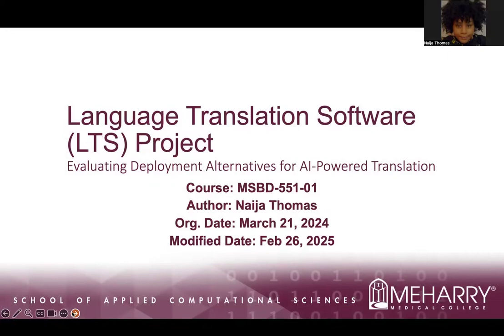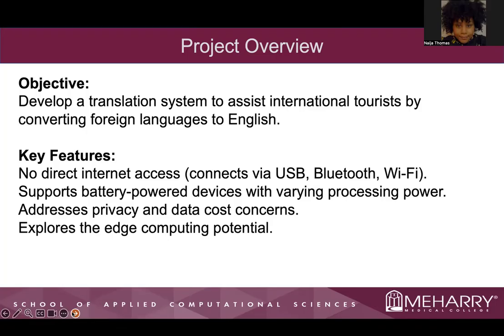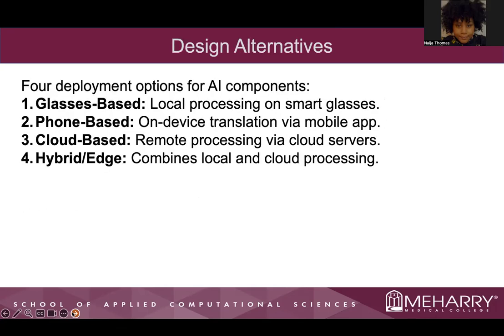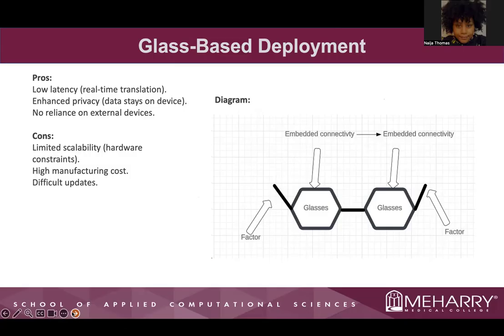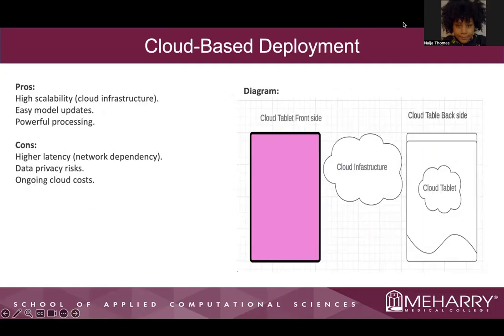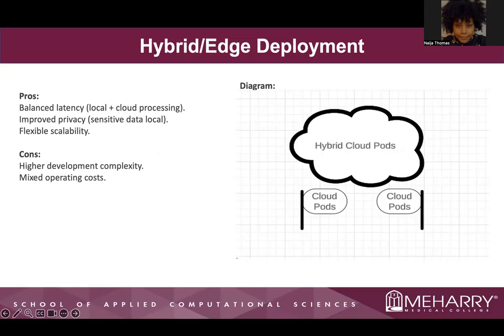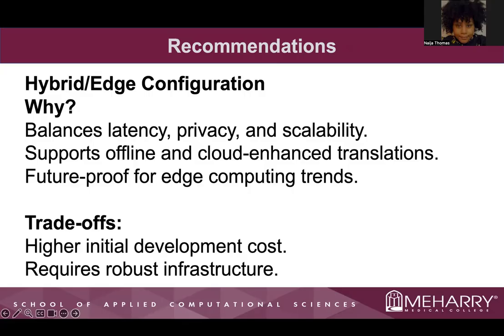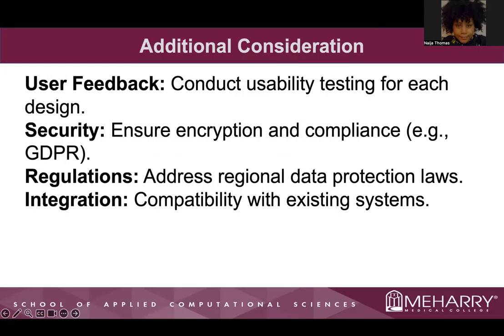Ever wondered how technology can break down language barriers?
I speak without a mouth and hear without ears. I have no body, but I travel the world. I bridge gaps between cultures, but have no hands to shake. What am I?

Lines of code, a digital stream,
Words transformed, a waking dream.
From glasses' lens to phone's display,
Languages flow, come what may.
The cloud's vast reach, a server's hum,
Translations swift, for all to come.
A hybrid blend, a balanced art,
Efficiency found, a brand new start.

Ever wondered how technology can break down language barriers? This video explores the fascinating world of language translation software (LTS), focusing on the deployment alternatives for AI-powered translation. We'll delve into the challenges and opportunities of different approaches, including glasses-based, phone-based, cloud-based, and hybrid/edge solutions. Through a comparative analysis, we'll uncover the strengths and weaknesses of each, ultimately solving the riddle of optimal deployment. We'll also touch on essential considerations like user feedback, security, and regulatory compliance.
This presentation showcases a blend of data science and innovative thinking, offering a practical solution to a global communication problem. The video is designed to be both informative and engaging, with a touch of poetic flair to highlight the beauty of bridging language divides. Don't miss this insightful journey into the world of language technology!

The video uses a riddle to pique viewer interest and introduce the core concept of language translation as a mysterious yet powerful entity. The poem serves as a creative and memorable summary of the different deployment methods explored in the presentation. The presenter's clear and concise explanation of the project's objective, key features, and evaluation criteria makes the technical aspects accessible to a broader audience.

The comparative analysis table provides a structured overview of the pros and cons of each deployment option (glasses, phone, cloud, hybrid). The recommendation for a hybrid/edge configuration is justified based on its ability to balance latency, privacy, and scalability. Finally, the video emphasizes the importance of additional considerations like user feedback, security, and regulatory compliance, demonstrating a comprehensive approach to the project.

Author, Innovator and Creative: Naija Thomas